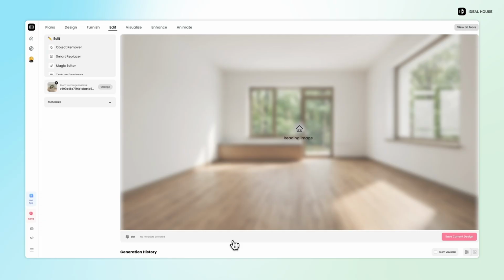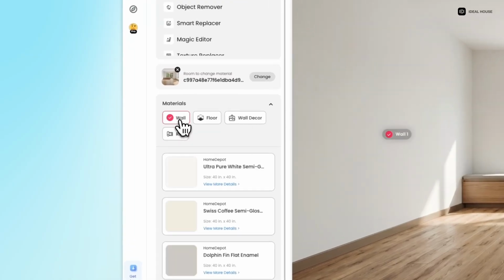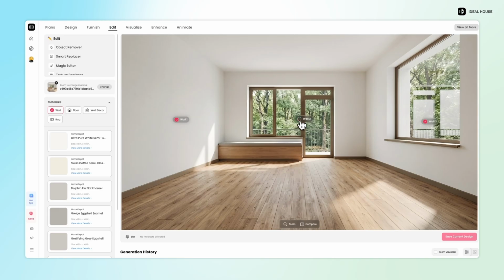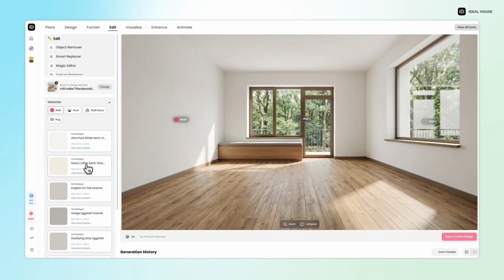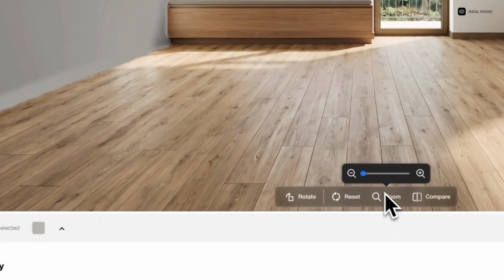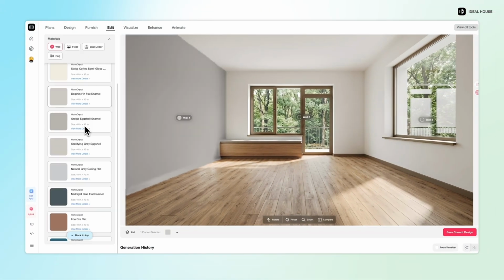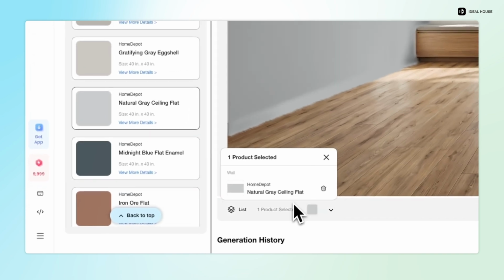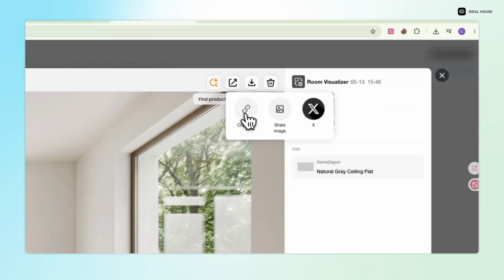How to Test Wall Paint Colors in Your Actual Room Photo | Ideal House Tutorial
Choosing the right wall paint color is hard when you’re only looking at a small paint card. A soft white, warm beige, gray, greige, or accent color can look completely different once it’s inside your actual room.

In this Ideal House tutorial, we’ll show you how to test wall paint colors in your own room photo using Room Visualizer.

With Ideal House Room Visualizer, you can upload a real indoor photo, choose the wall you want to update, preview different paint colors, compare before and after, and save your favorite room design ideas before buying paint.

In this video, you’ll learn how to:

--Upload your room photo
--Select “Wall” in the Materials section
--Choose different wall areas, such as Wall 1, Wall 2, or Wall 3
--Try neutral paint colors, warm tones, grays, greige shades, and bolder options
--Zoom in to check corners, shadows, and window areas
--Compare the original room with the new wall color
--Save your favorite paint design

This is a simple way to preview wall paint colors with your real lighting, existing flooring, windows, and room layout still visible. Instead of guessing from a swatch, you can see how a paint color actually feels in your space.

📲MAKE EVERY REDESIGN EASIER ON OUR APP!

✨IDEAL HOUSE TOOLS SHORTCUTS